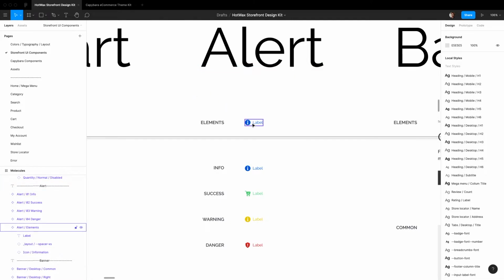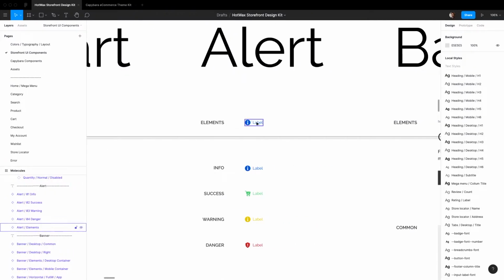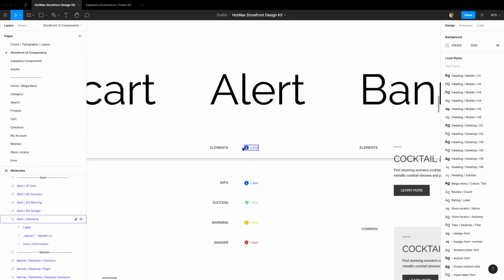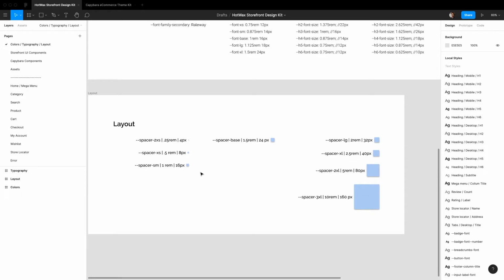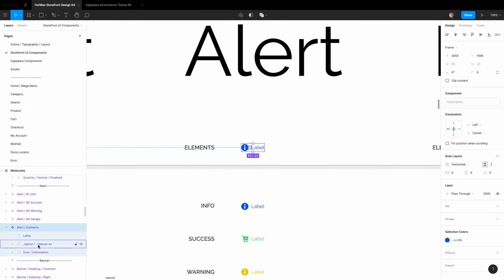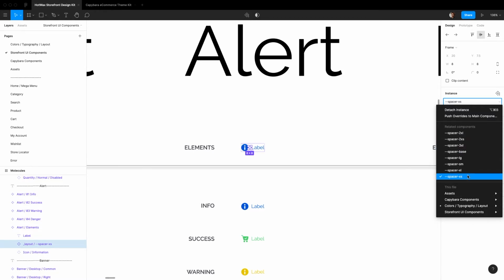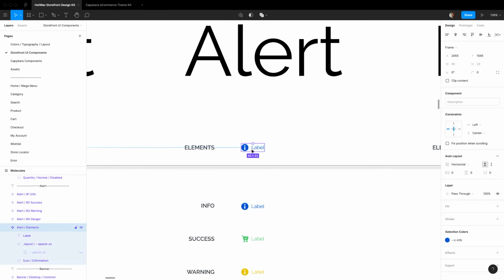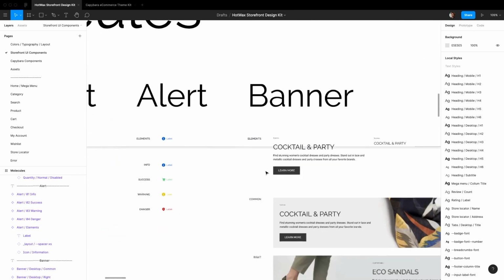Storefront UI Figma - Alert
This video covers the usage of the Alert component in the Storefront UI Figma file.